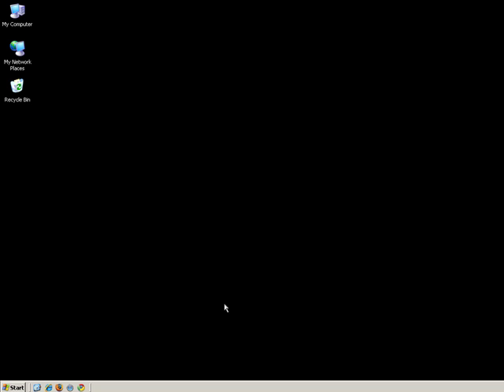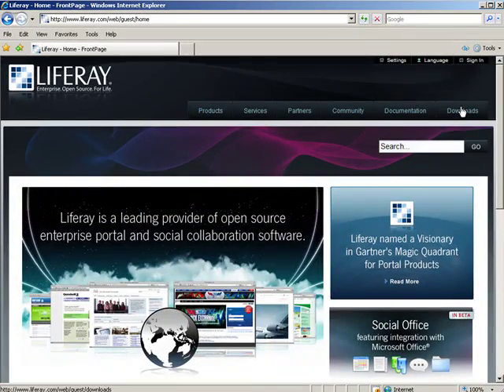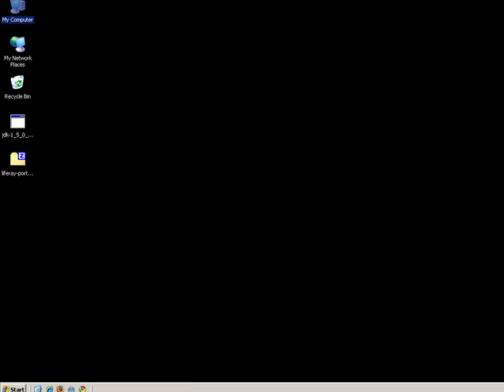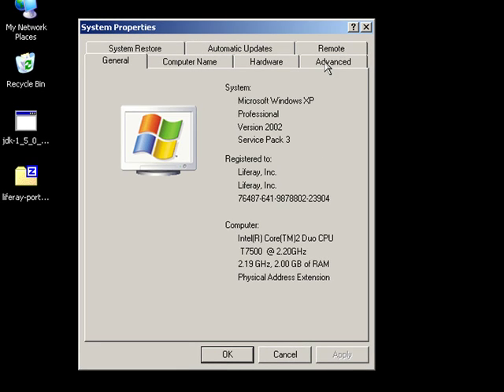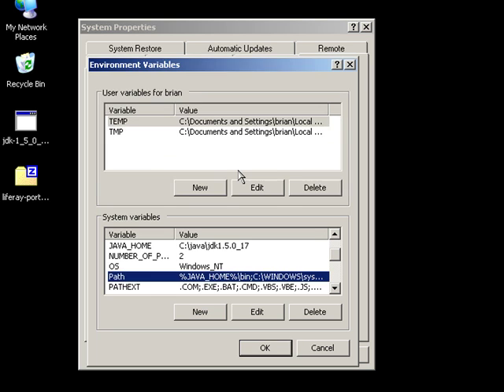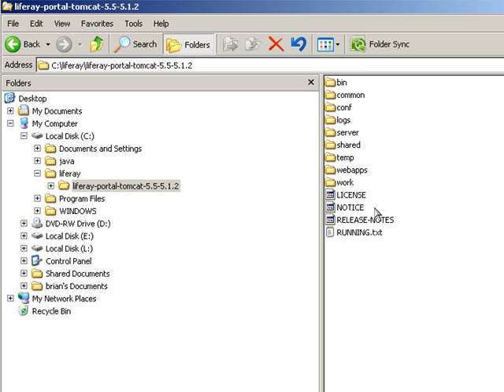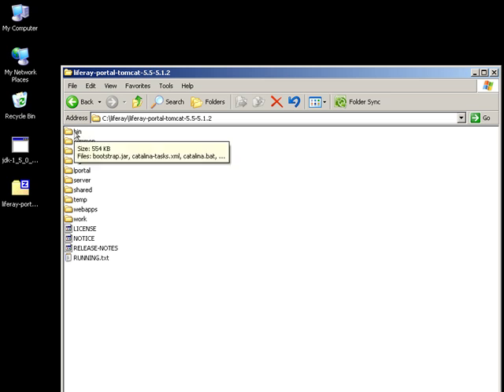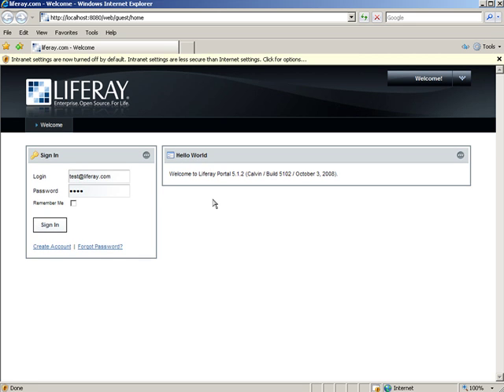Liferay 5.1 Installation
How to install Liferay 5.1

Please post questions on our forums so more people will be able to benefit from the answers.